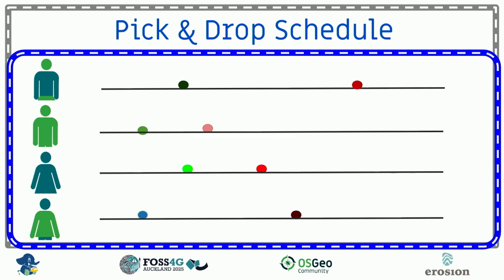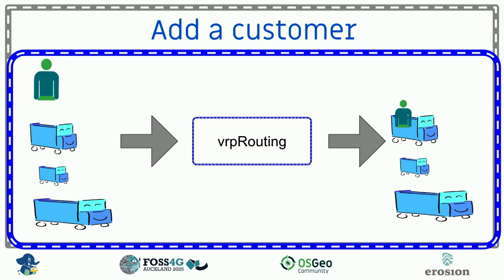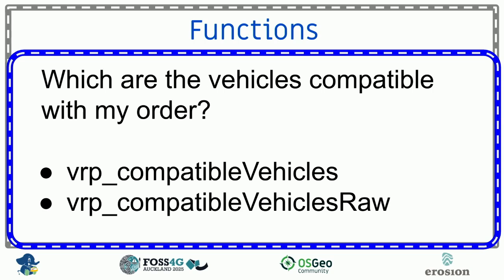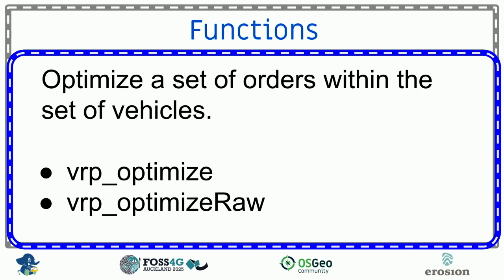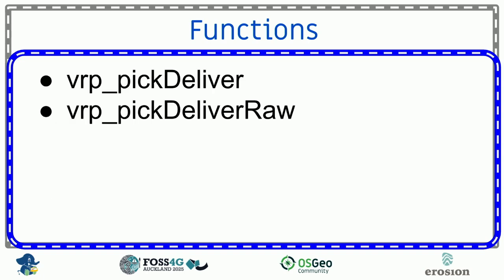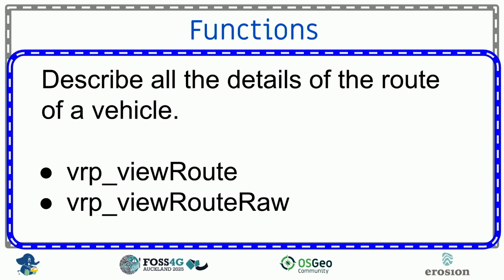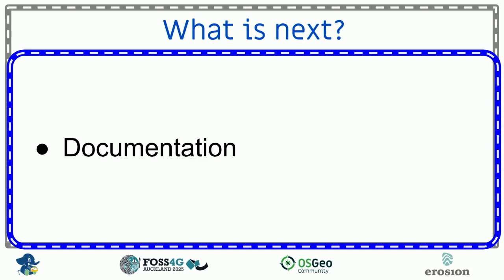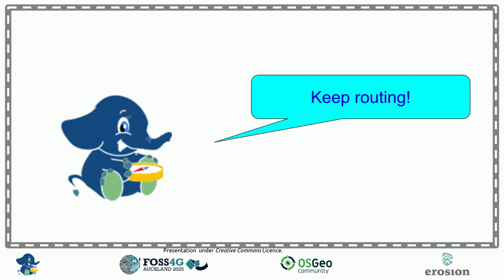FOSS4G 2025 | vrpRouting: Vehicle-Routing Optimization inside PostgreSQL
Presented by Vicky Vergara, Joseph Percival on 20 November 2025 11:30, at FOSS4G 2025 Auckland. Track: Tools, Libraries & Visualisation

We introduce vrpRouting, a PostgreSQL/PostGIS extension embedding meta-heuristic VRP solvers. It returns LINESTRING routes and stop attributes, solving multi-depot, pickup-and-delivery, and time-window problems at city scale while enabling fully in-database optimization of stored road networks and logistics data.

Complex logistics—such as parcel delivery, curbside recycling, and emergency response—depend on Vehicle Routing Problem (VRP) solvers that can handle multiple stops, depots, and tight time windows. Most open solutions run outside the spatial database, forcing data to shuttle through files and scripts. vrpRouting eliminates that bottleneck. Distributed as a PostgreSQL extension on top of PostGIS and pgRouting, it embeds optimization algorithms—including tabu-search and other meta-heuristics—directly in database-native functions. Users store streets, depots, and orders where they already live in the database and receive optimized LINESTRING routes and per-stop attributes with no ETL overhead. Under the hood, vrpRouting streams network geometry to its engines, respects turn restrictions and one-way rules from PostGIS, and solves city-scale instances under tight time frames. A single query can pivot from capacitated one-depot scenarios to multi-depot pickup-and-delivery or strict time-window problems by toggling function parameters. We showcase this capability using OSM data for Auckland, routing parcel stops, scores of vehicles, and depot-specific time windows across the entire urban road graph, then visualizing driver sequences live in QGIS through a direct PostGIS connection. The presentation will unpack the extension’s architecture and current function set and walk through the Auckland case study. By keeping optimization within PostgreSQL, vrpRouting enables practitioners to transition from raw road graphs to production-ready routes with minimal database calls, thereby preserving the open-source ethos at the heart of FOSS4G.